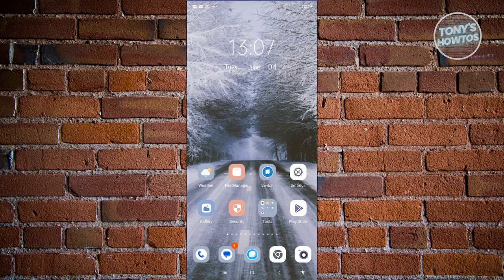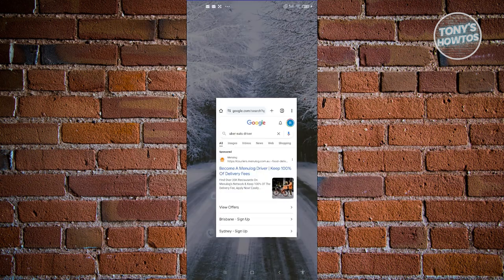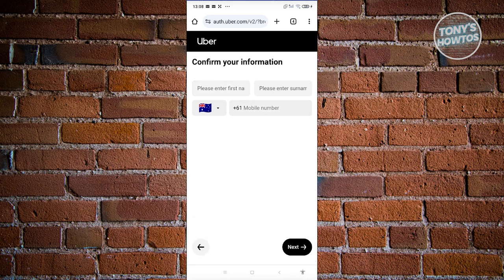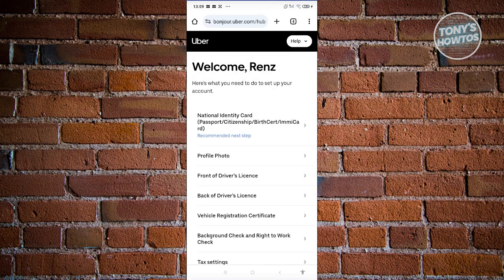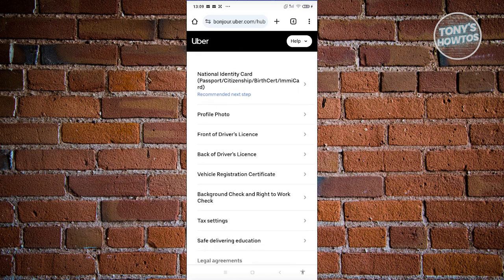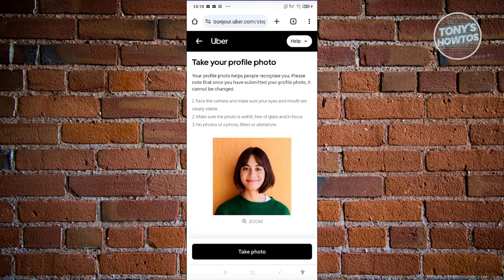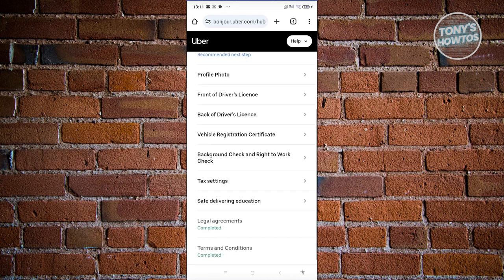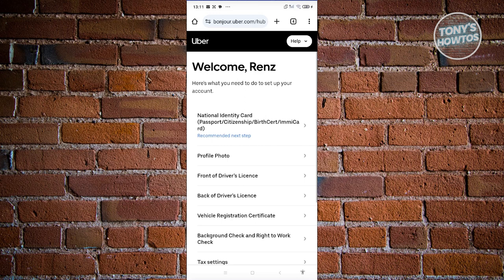How to Make Uber Eats Driver Account (2024)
In this video, I show you How to Make Uber Eats Driver Account in 2024. The quick and easy tutorial how to start sign up uber eats driver. Do you want to know step by step how to be uber eats driver in 2024? Yes? Great!